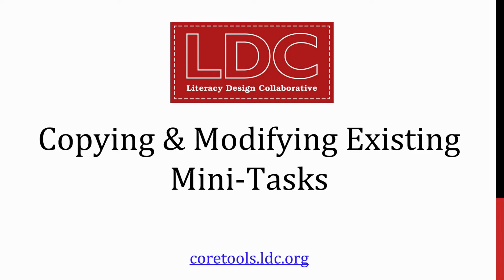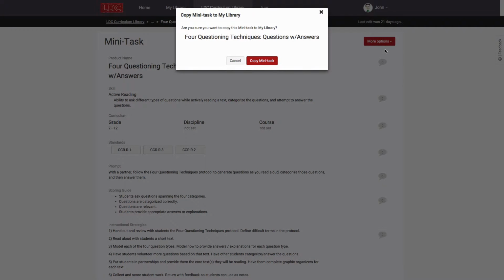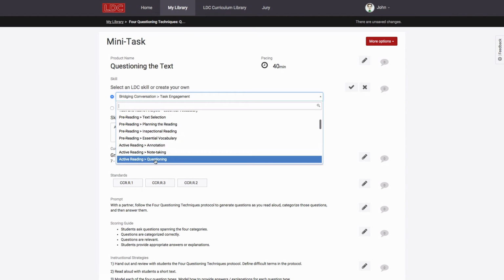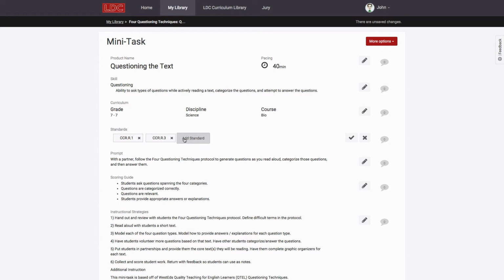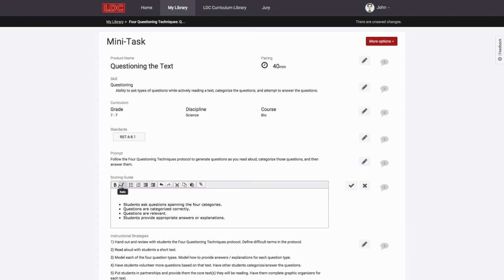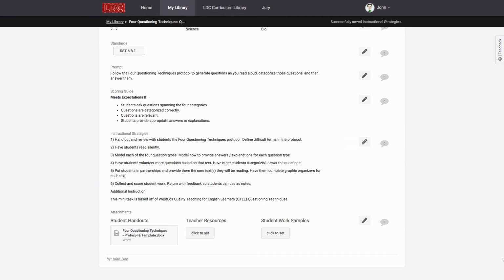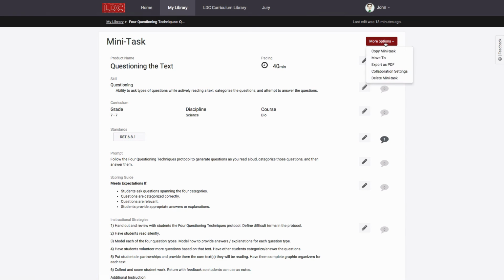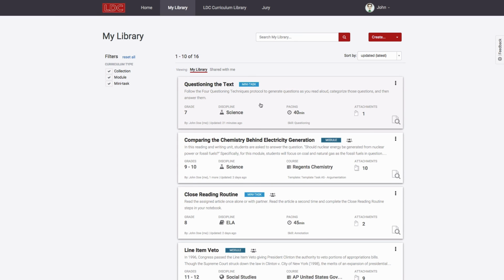LDC CoreTools Screencast: Copying & Modifying Existing Mini-Tasks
This screencast will demonstrate how to use LDC CoreTools to copy and existing mini-task and then modify it for your own purposes.